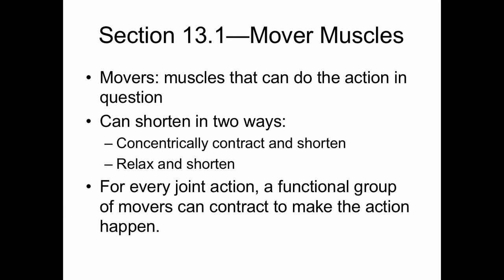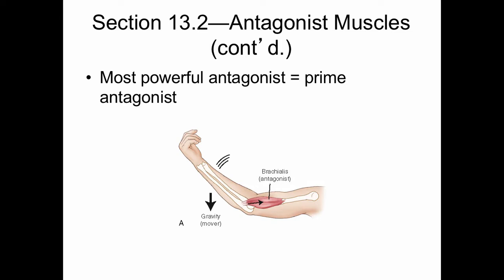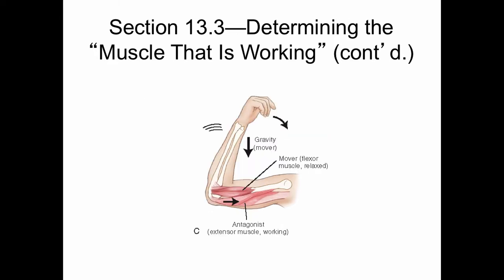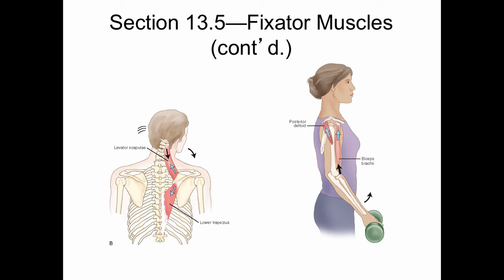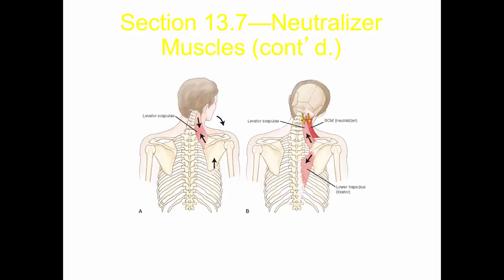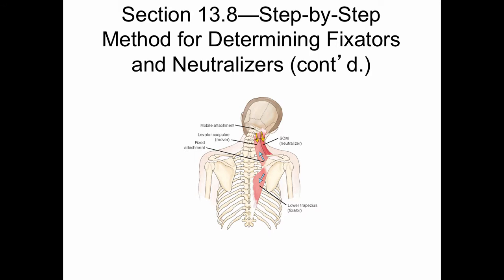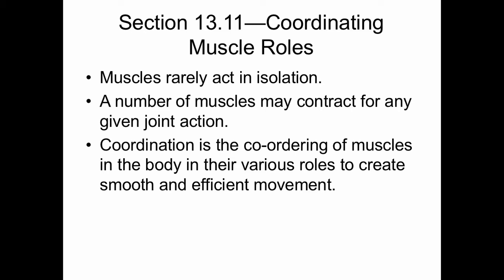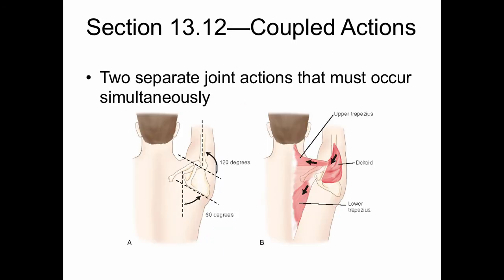Module 5 Lecture Part 2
Table of Contents:

00:07 - Lesson 13.1 Objectives
00:18 - Lesson 13.1 Objectives(cont’d.)
00:23 - Section 13.1—Mover Muscles
00:56 - Section 13.1—Mover Muscles (cont’d.)
01:14 - Section 13.1—Mover Muscles (cont’d.)
01:26 - Section 13.2—Antagonist Muscles
01:59 - Section 13.2—Antagonist Muscles (cont’d.)
02:16 - Section 13.2—Antagonist Muscles (cont’d.)
02:34 - Section 13.2—Antagonist Muscles (cont’d.)
03:02 - Section 13.3—Determining the “Muscle That Is Working”
03:14 - Section 13.3—Determining the “Muscle That Is Working” (cont’d.)
03:37 - Section 13.3—Determining the “Muscle That Is Working” (cont’d.)
03:57 - Section 13.3—Determining the “Muscle That Is Working” (cont’d.)
04:08 - Section 13.4—Stopping Unwanted Actions of the “Muscle That Is Working”
04:57 - Lesson 13.2 Objectives
05:04 - Section 13.5—Fixator Muscles
05:28 - Section 13.5—Fixator Muscles (cont’d.)
05:45 - Section 13.5—Fixator Muscles (cont’d.)
06:00 - Section 13.6—Concept of Fixation and Core Stabilization
06:12 - Section 13.6—Concept of Fixation and Core Stabilization (cont’d.)
06:30 - Section 13.6—Concept of Fixation and Core Stabilization (cont’d.)
06:43 -
07:54 - Section 13.8—Step-by-Step Method for Determining Fixators and Neutralizers
08:16 - Section 13.8—Step-by-Step Method for Determining Fixators and Neutralizers (cont’d.)
08:43 - Section 13.8—Step-by-Step Method for Determining Fixators and Neutralizers (cont’d.)
09:04 - Lesson 13.3 Objectives
09:11 - Lesson 13.3 Objectives(cont’d.)
09:16 - Section 13.9—Support Muscles
09:38 - Section 13.9—Support Muscles (cont’d.)
10:01 - Section 13.10—Synergists
10:23 - Section 13.10—Synergists (cont’d.)
10:38 - Section 13.11—Coordinating Muscle Roles
11:14 - Section 13.11—Coordinating Muscle Roles (cont’d.)
11:41 - Section 13.11—Coordinating Muscle Roles (cont’d.)
12:15 - Section 13.11—Coordinating Muscle Roles (cont’d.)
12:24 - Section 13.12—Coupled Actions